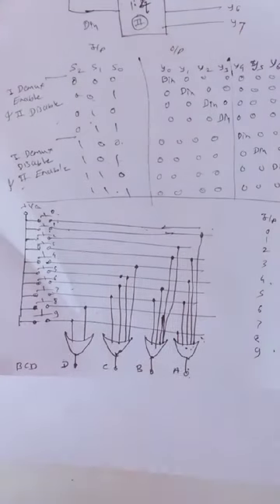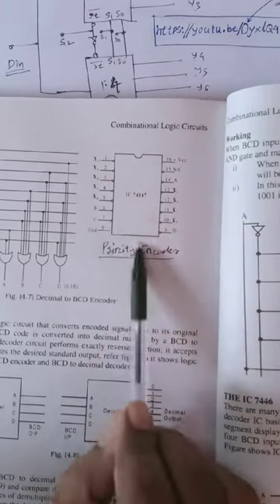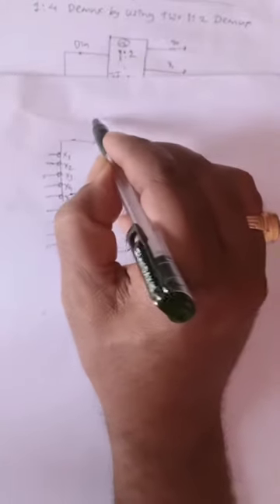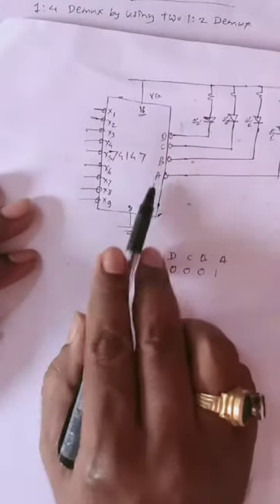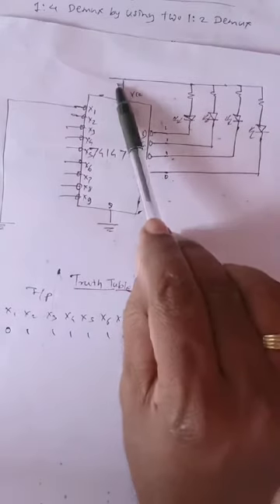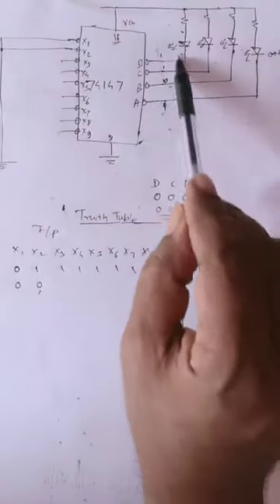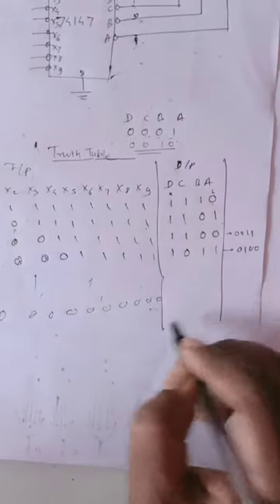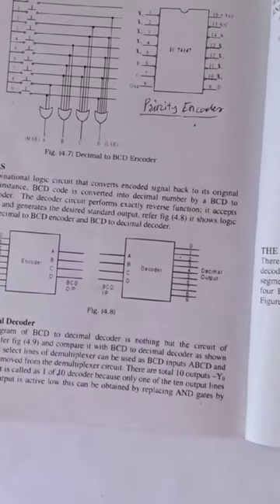Priority encoder and decoder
Fot 12 sc electronics